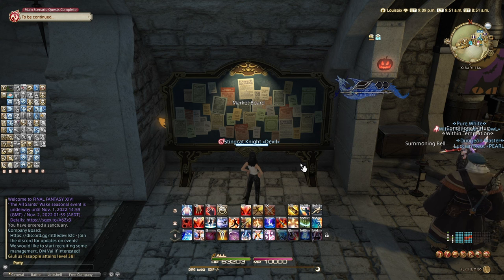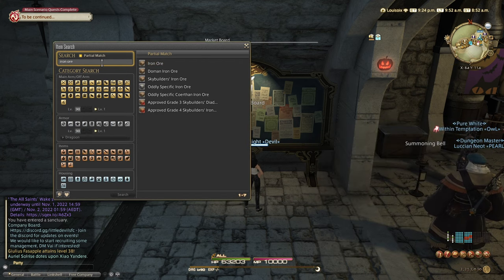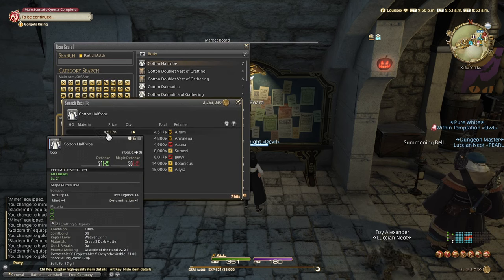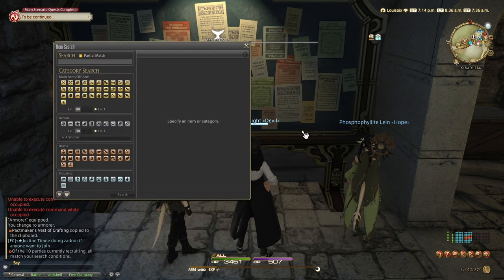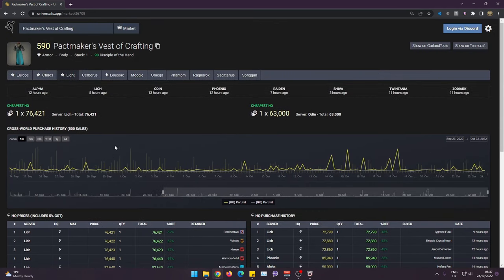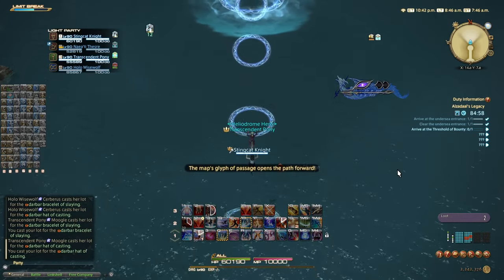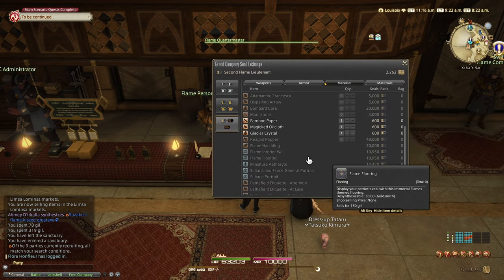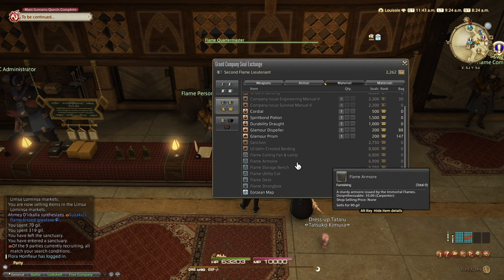3 BIG MISTAKES You Need to AVOID in FFXIV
Three common mistakes you should try to avoid in FF14

00:00 - Intro
00:09 - NPC Items From Marketboard
01:33 - Check Prices
02:31 - Need/Greed Items
03:48 Outro & Endscreen

▬ Social Media ▬▬▬▬▬▬▬▬▬▬▬▬▬▬▬